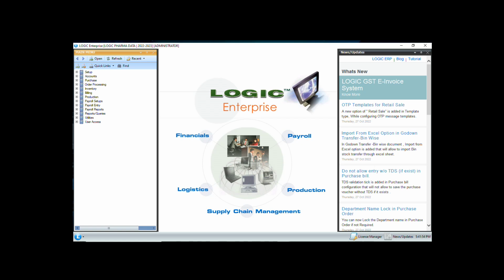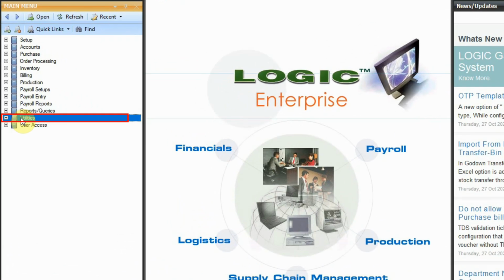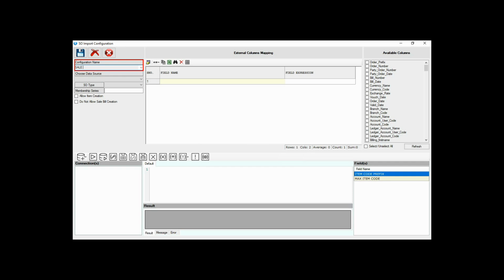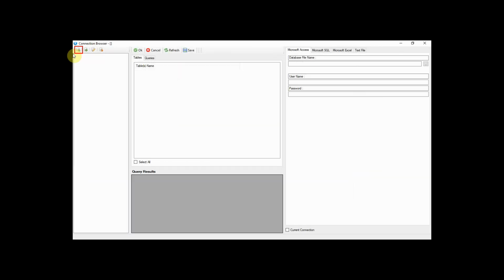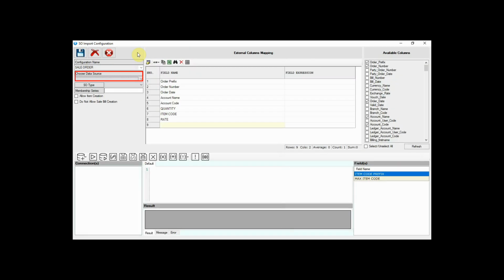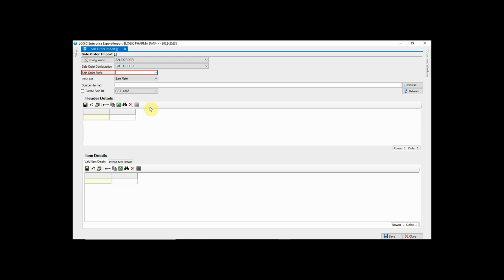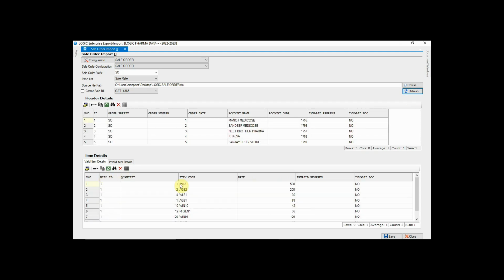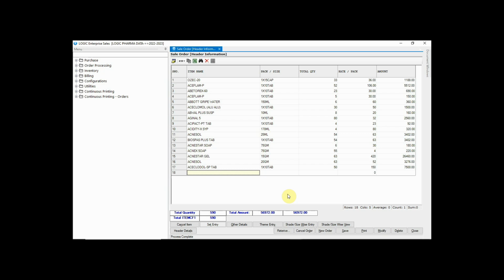Bulk Sale Order creation through Excel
In this video, we are going to discuss about one of the amazing feature of Logic ERP Software that enables to create Bulk sale order through Excel sheet.